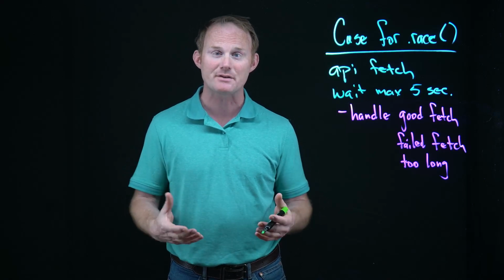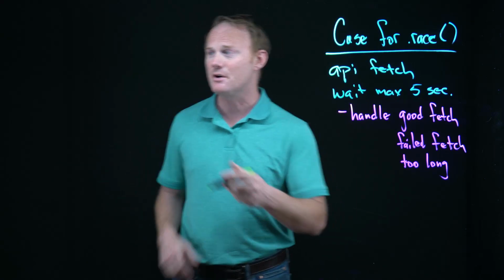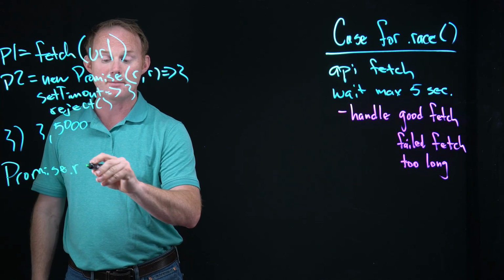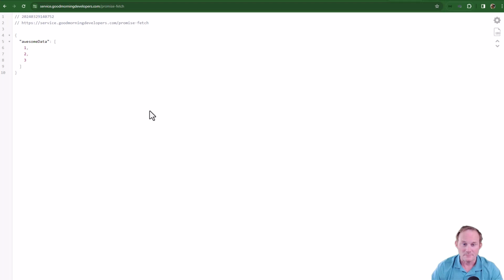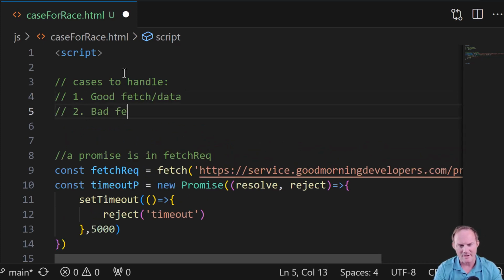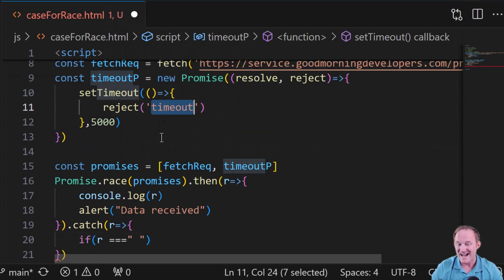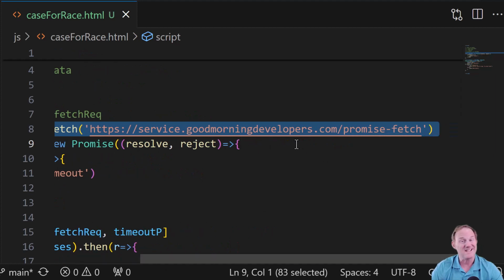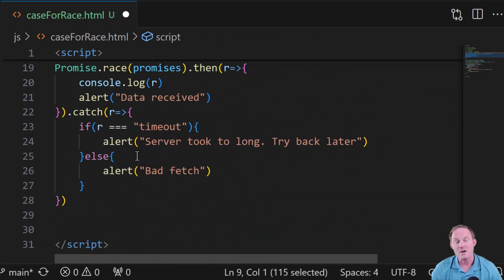Promise Code Challenge: The Case For .race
Put your JavaScript Promise skills to the test with .race() (though not required) in this Algorithm Monday video. The challenge is focused on making a fetch request, but having a bail out if it takes too long. These are an awesome way to improve your JavaScript and development skill!

0:00 - Challenge explanation
1:15 - Psuedocode
2:53 - Fetch Request
3:55 - setTimeout reject
4:42 - Promises array and .race()
5:37 - Handling catches
6:09 - Solution in action
6:47 - Review solution